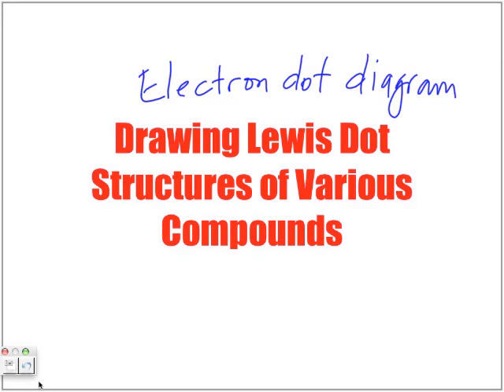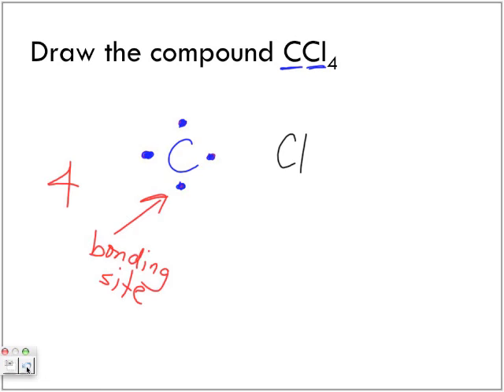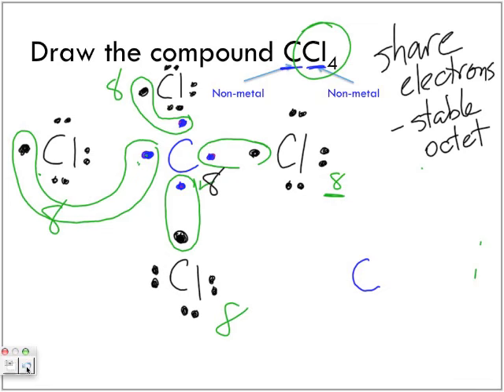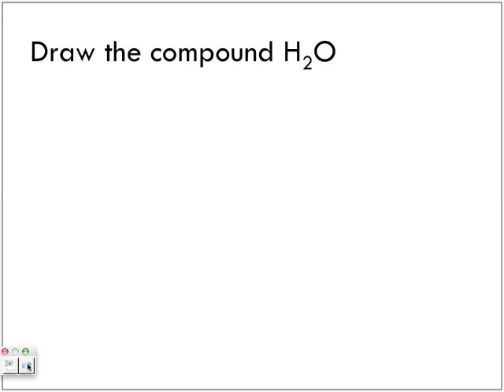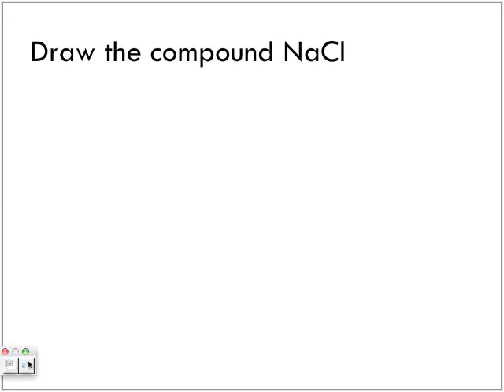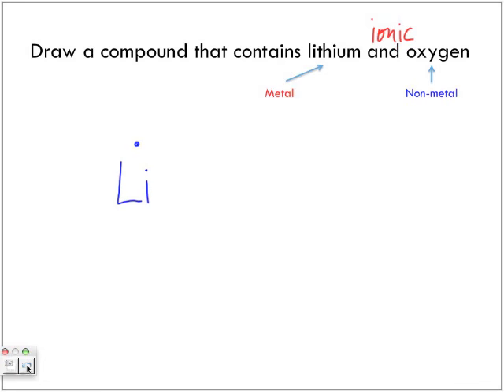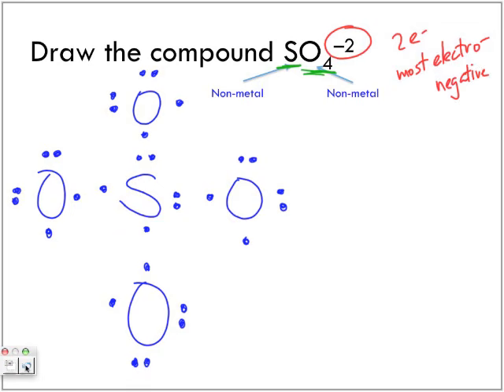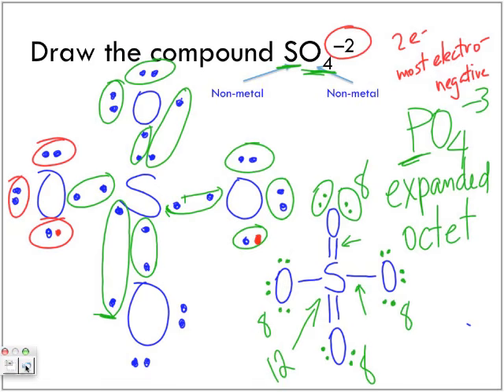Lewis Dot Structures of Ionic and Covalent Compounds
The following lesson looks at drawing Electron Dot or Lewis Dot diagrams of various ionic and covalent compounds, including polyatomic compounds.